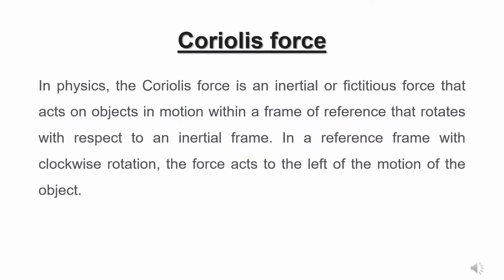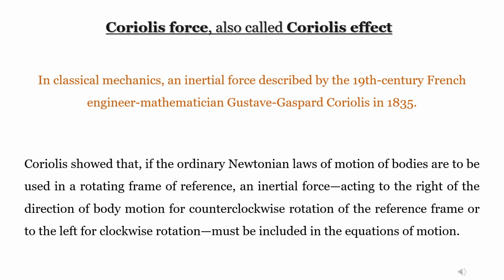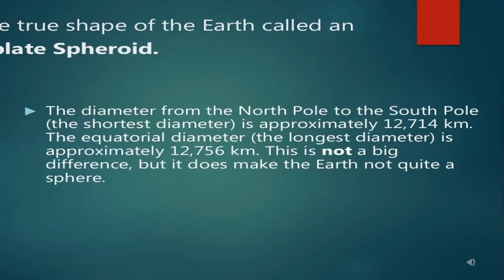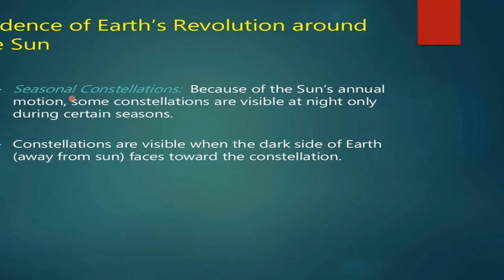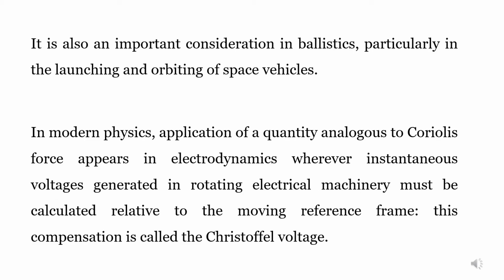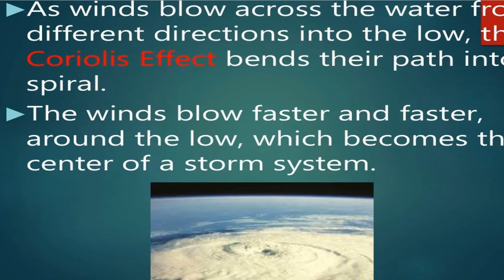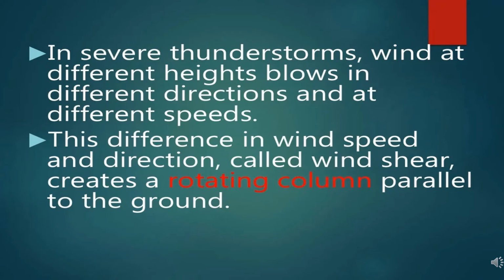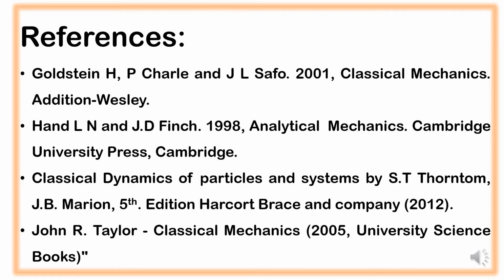The Coriolis Force and Coriolis Effect-Kinematics of rigid body (lec 37)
Rotational Kinematics of rigid body-World of Macro-systems